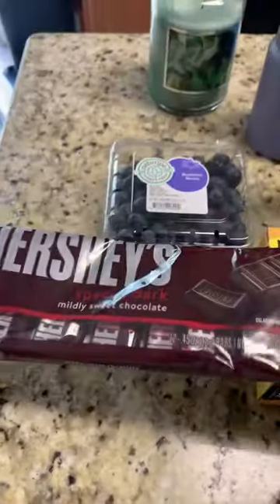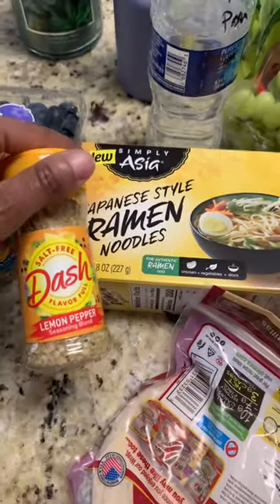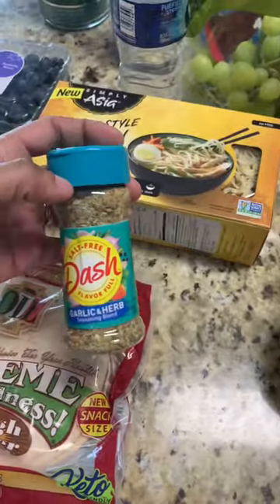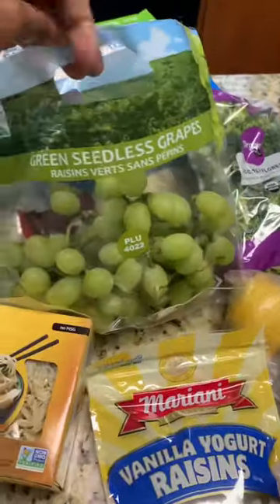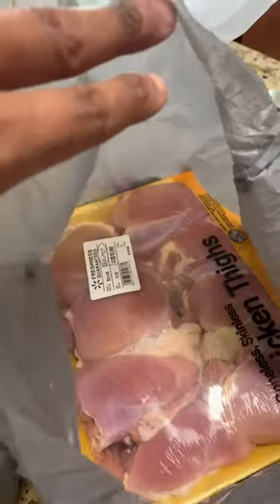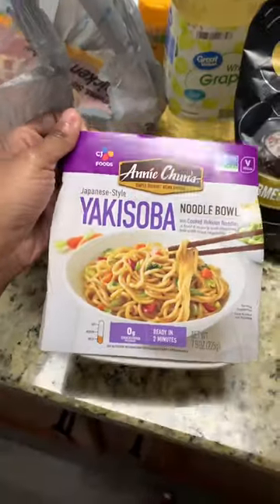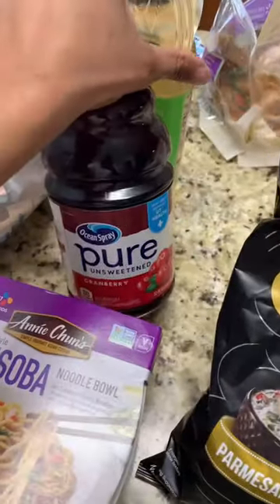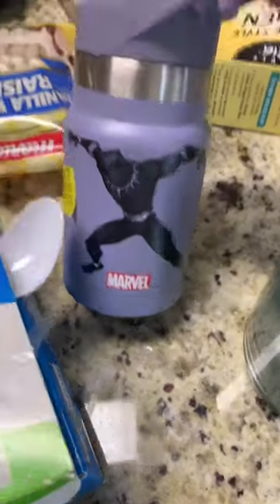$100 Walmart grocery haul